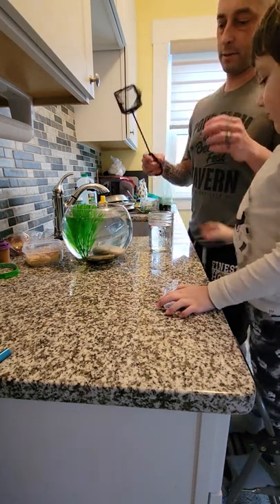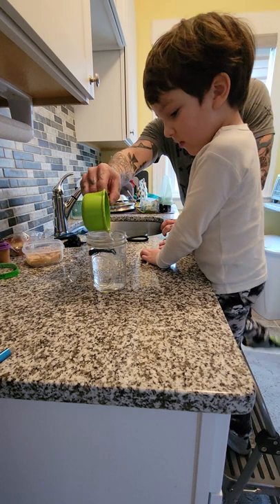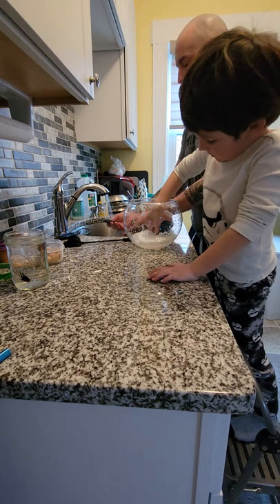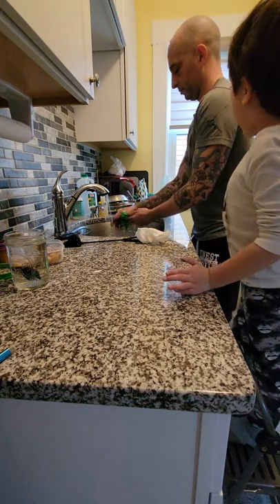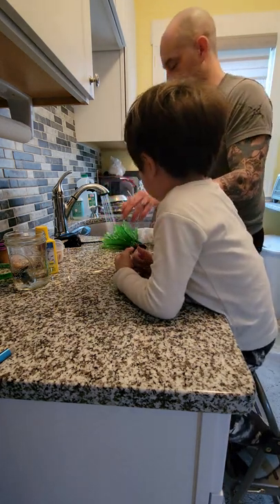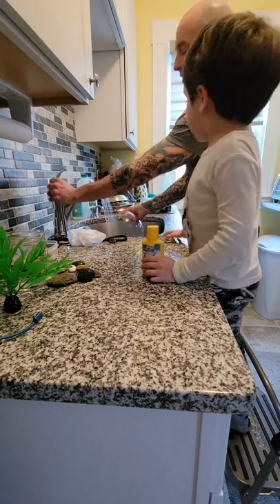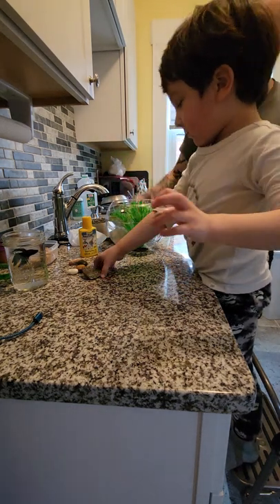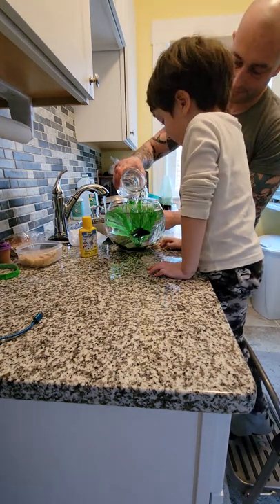Changing beta fish "Bluey's" water (Cooking With Landon)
Instead of cooking today we are changing Landons beta fishes water, Bluey & Bingo.